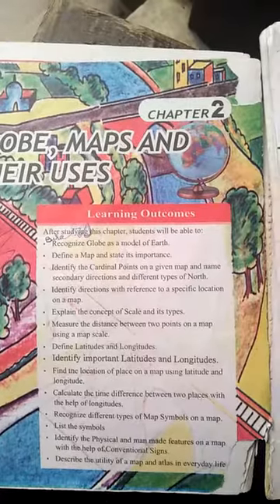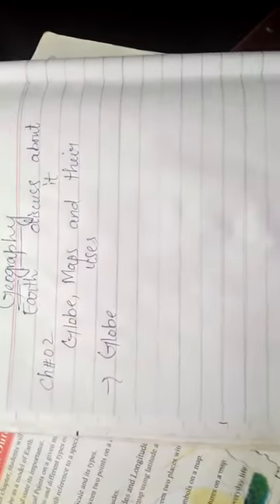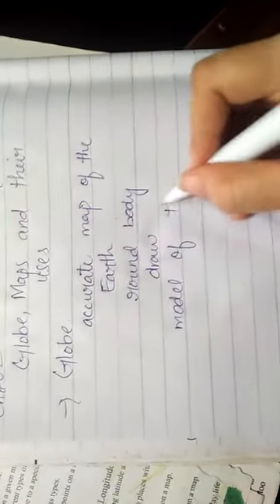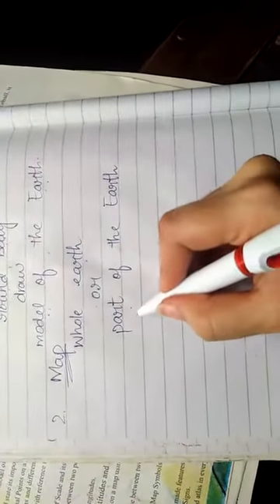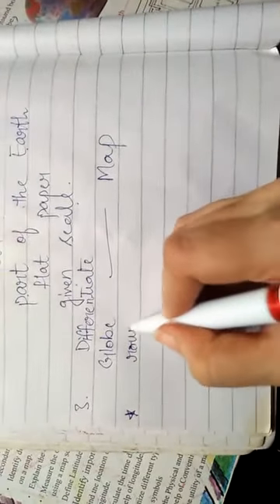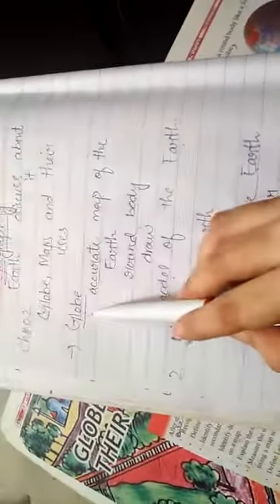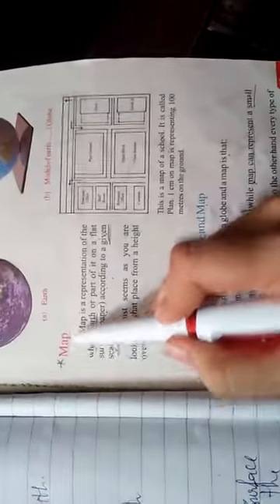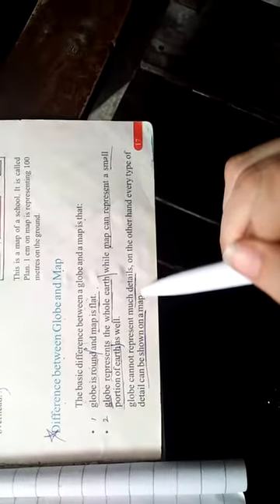6Th Geography (Lecture 1)